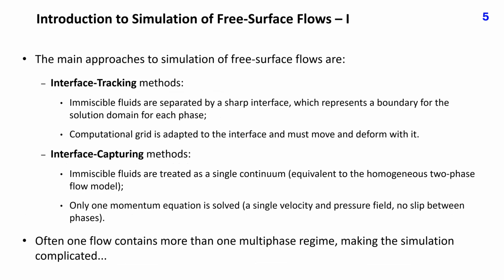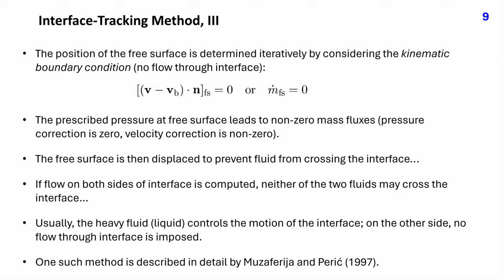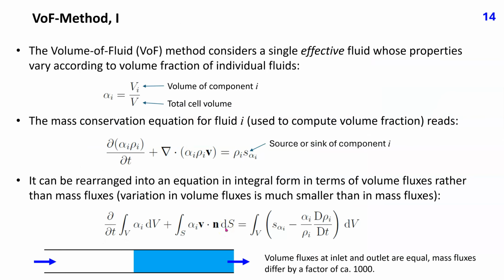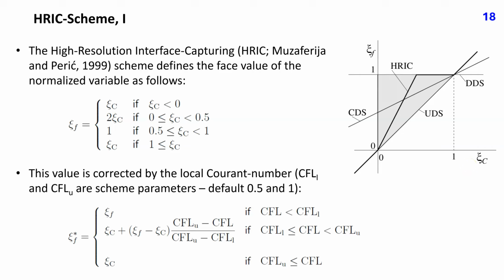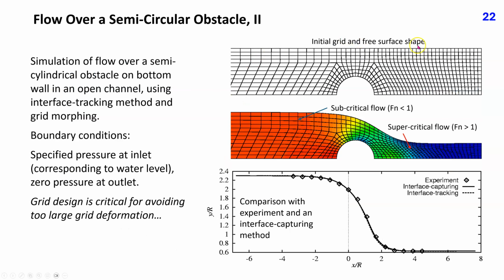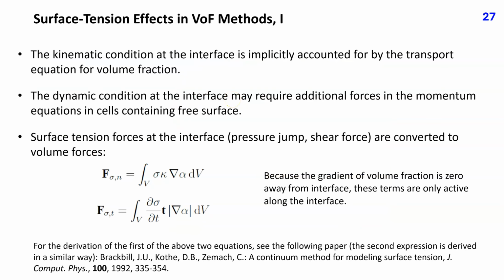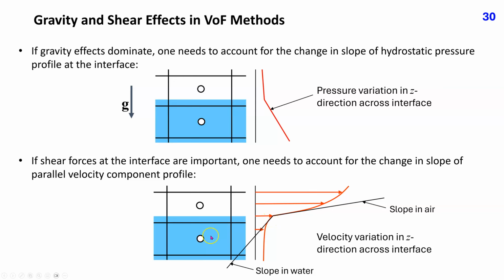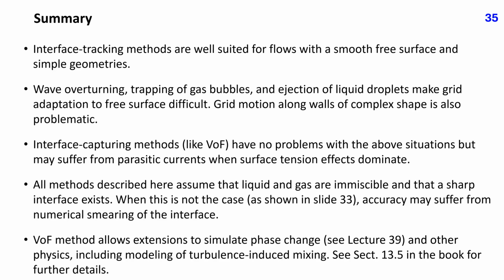35. Solution methods for free-surface flows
This lecture begins with an introduction to approaches for the simulation of free-surface flows. Interface-tracking approach, in which the computational grid is adapted to the position and shape of the free surface at all times, is described first. Next, interface-capturing approach, in which the grid is not adapted to free-surface shape, is described. The volume-of-fluid (VoF) method, which is used in most commercial and public CFD software, is described in detail, including the high-resolution interface-capturing scheme. Surface-tension effects in free-surface flows and how to account for them in VoF methods is the next important topic. Other interface-capturing methods are also briefly described. Finally, some illustrative examples of application of described methods are presented.